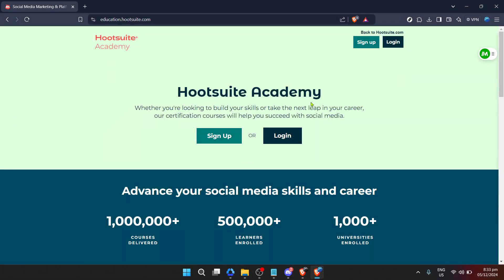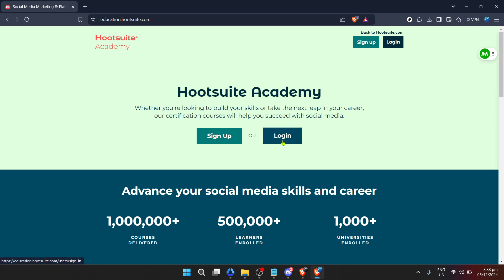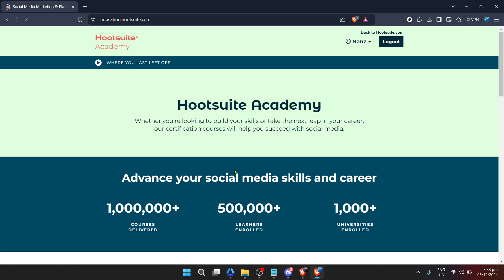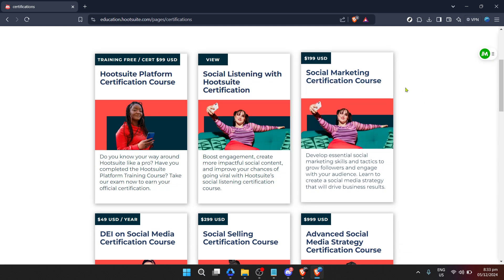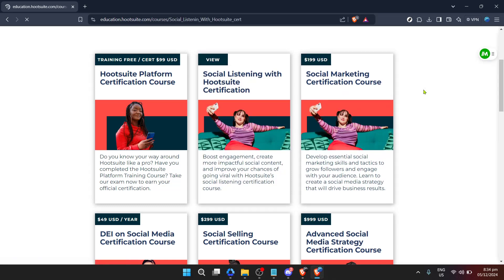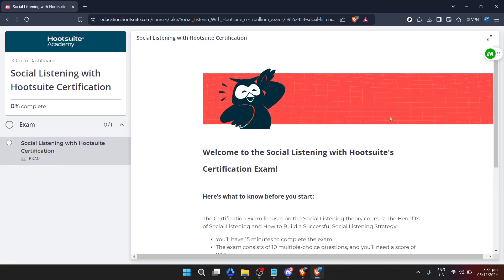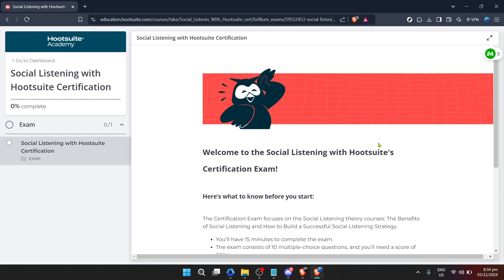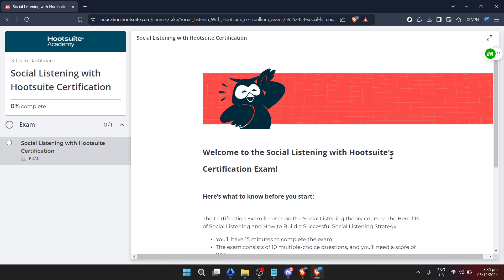How to Get Hootsuite Certified (Full 2024 Guide)